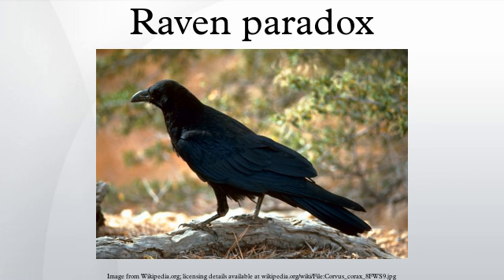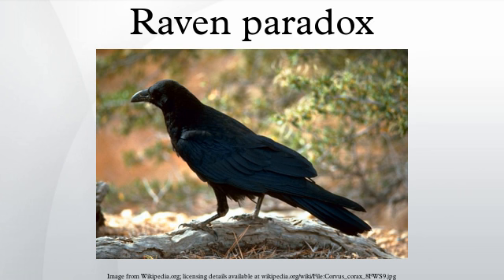Raven paradox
The raven paradox, also known as Hempel's paradox or Hempel's ravens, is a paradox arising from the question of what constitutes evidence for a statement. Observing objects that are neither black nor ravens may formally increase the likelihood that all ravens are black – even though, intuitively, these observations are unrelated.
This problem was proposed by the logician Carl Gustav Hempel in the 1940s to illustrate a contradiction between inductive logic and intuition.